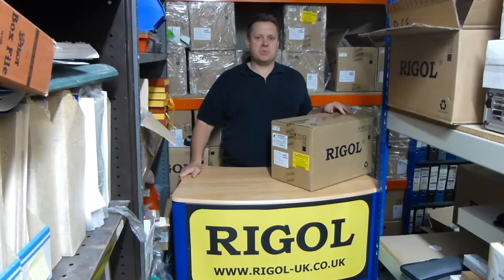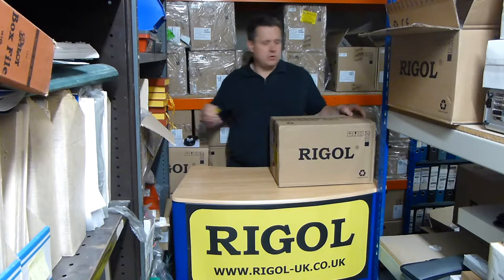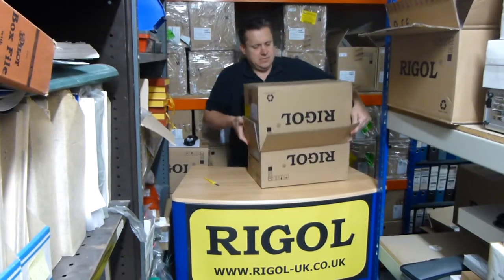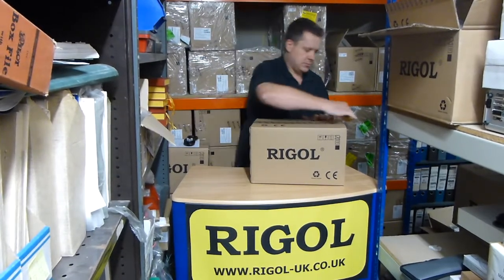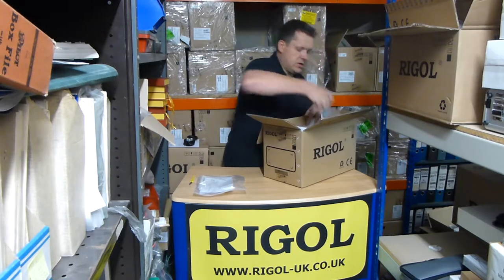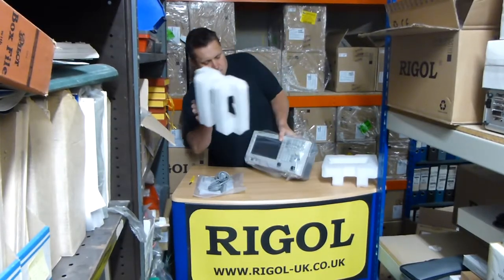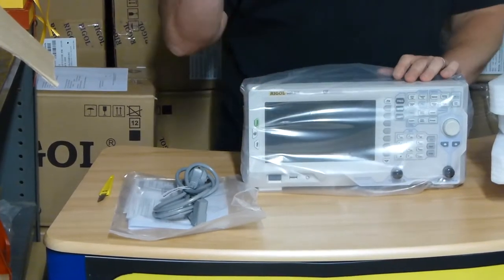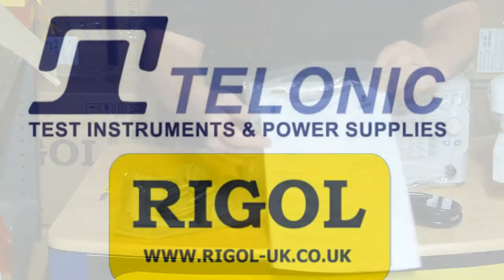"What's in the Box": DSA815-TG RIGOL Spectrum Analyser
to find out more - features you can expect to find on the DSA815-TG spectrum analyser include: 9 kHz to 1.5 GHz; -135 dBm (typ.) Displayed Average Noise Level; -80 dBc/Hz Phase Noise; 100 Hz Minimum Resolution Bandwidth (RBW)